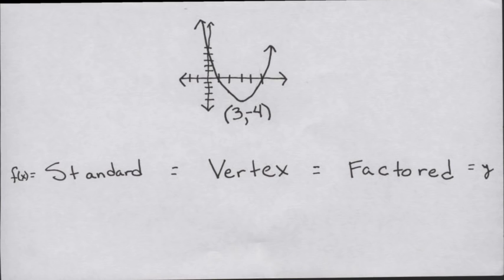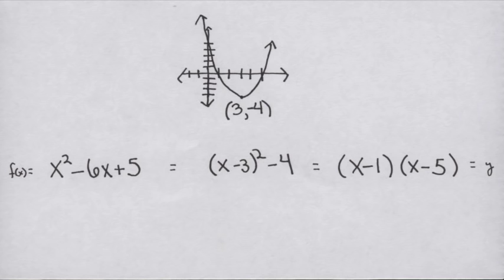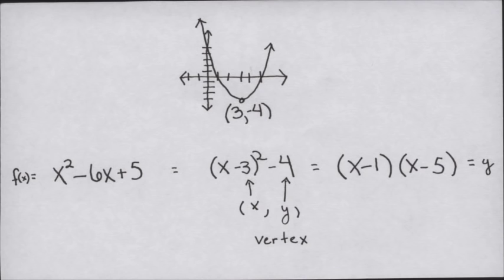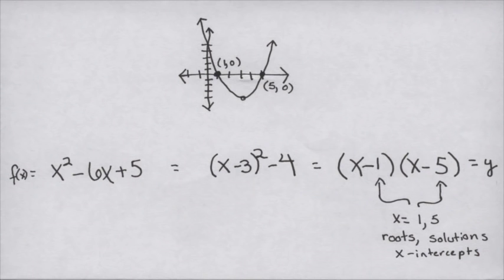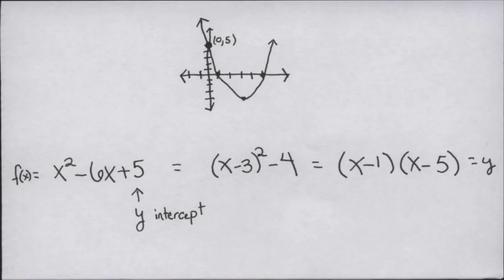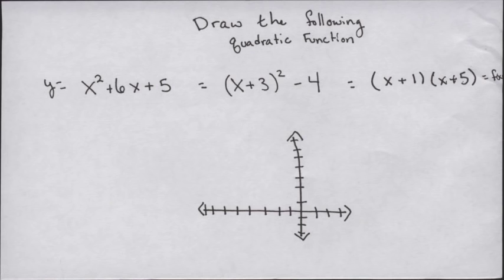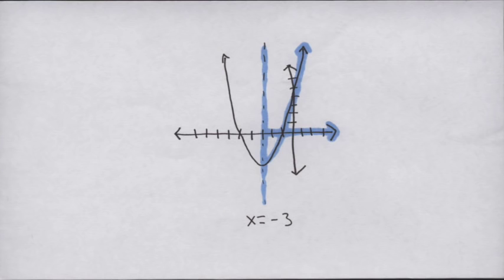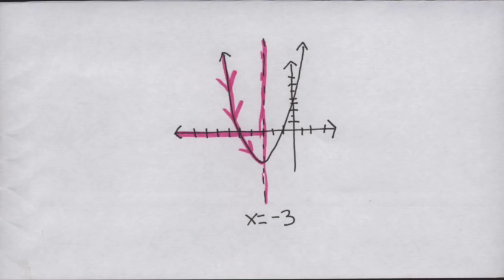calender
this one i totally stole a college humor video about a kid going to camp to parallel some of the feelings going on in my class.